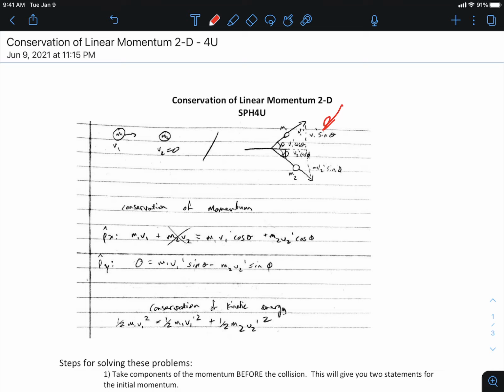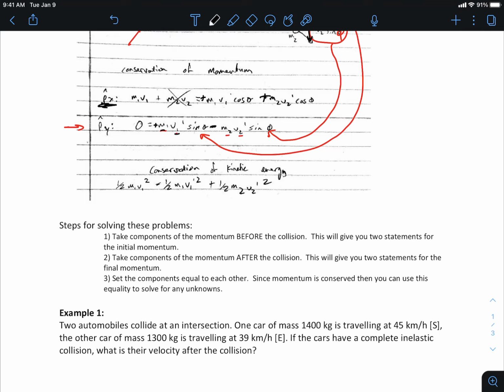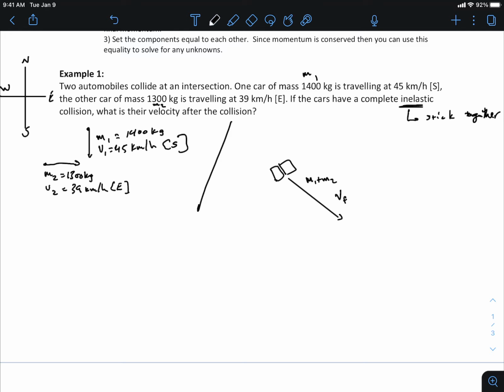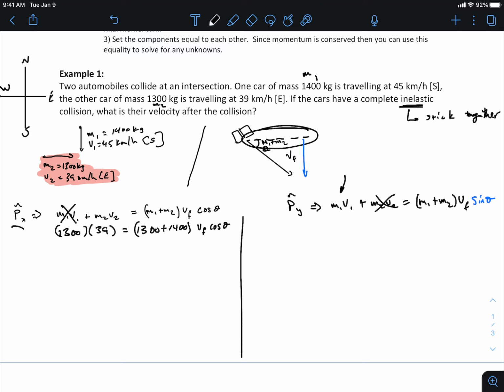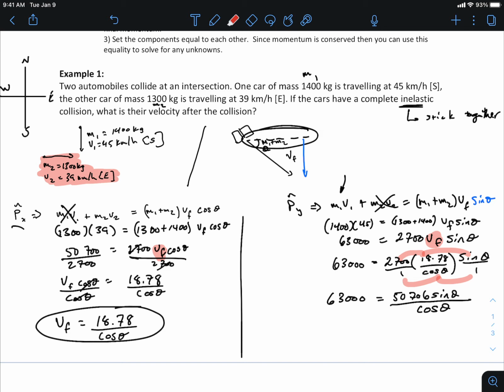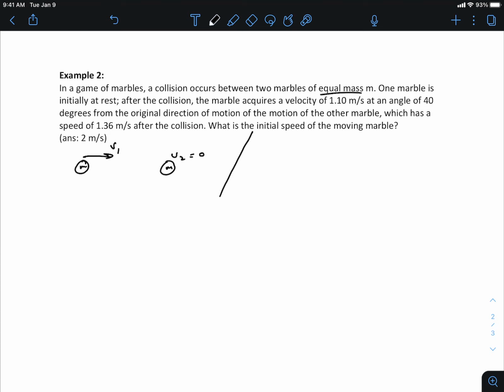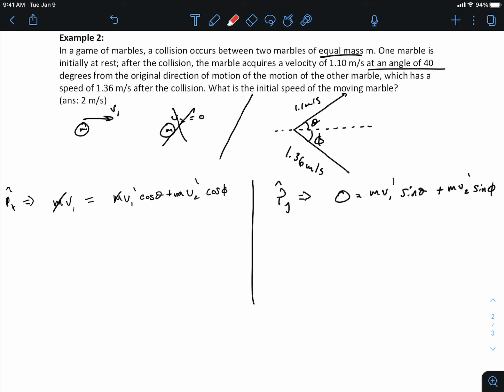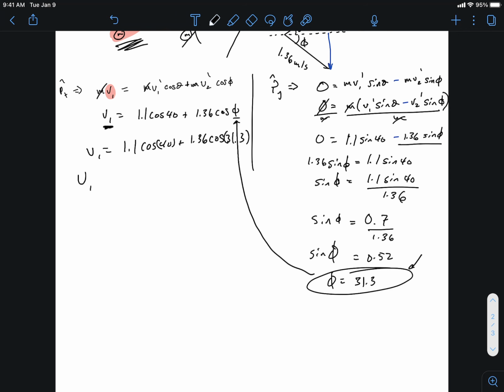Conservation of Linear Momentum - 2D - 4U